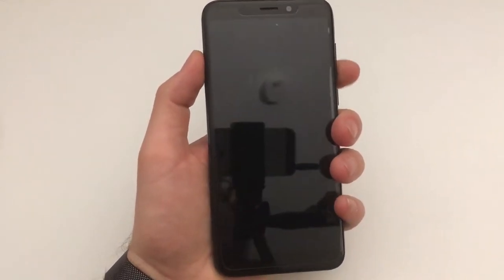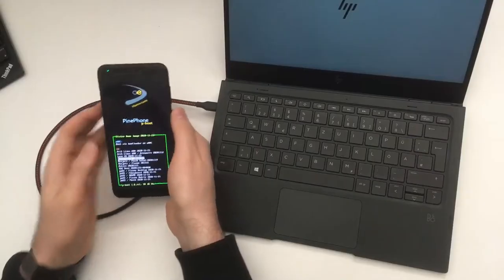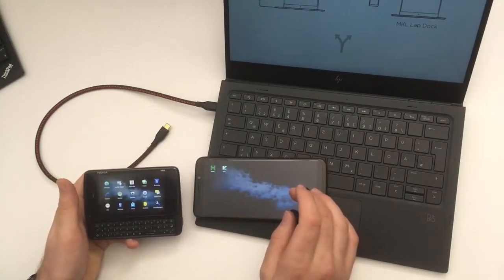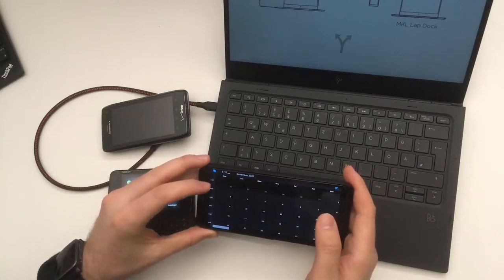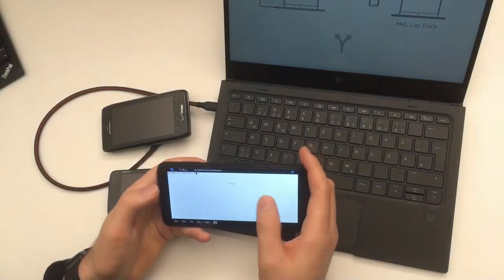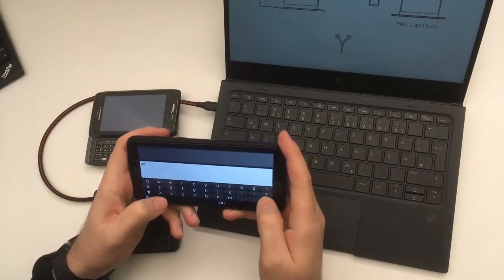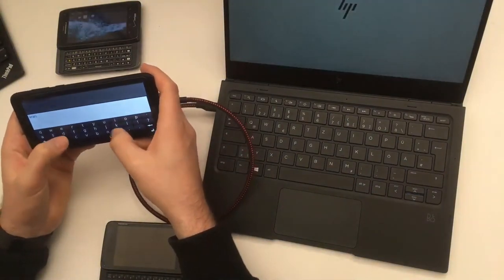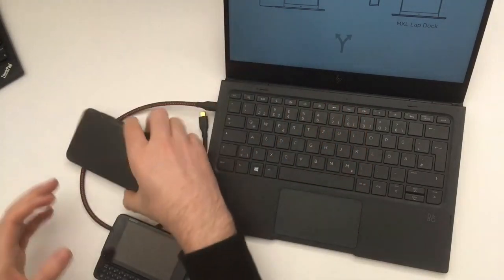Best of LINMOB Live #1: Maemo Leste on the PinePhone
Megi's p-boot-demo offers 17 distributions to choose from and I figured it might be nice to see how Maemo Leste runs on the PinePhone. Also in the video are my Nokia N900 running actual Maemo 5 and the Motorola Droid 4 running Maemo Leste.
Please note, that their proper builds may be better than this image as they are likely using a different kernel.

Unfortunately I had a rough day starting the stream and thus the Audio was way to low initially and is not great even after editing. I hope it is bearable.

This segment has been slightly edited. If you want to see the raw footage, head over

Please tell me below or via Twitter (@linmobblog), Mastodon (@ ) or email  what interests you with regard to the PinePhone and mobile Linux operating systems: Distributions? Use cases? Certain apps? I am really looking forward to your feedback!